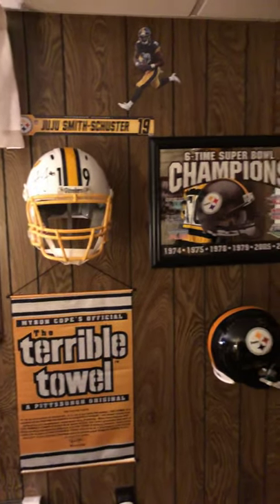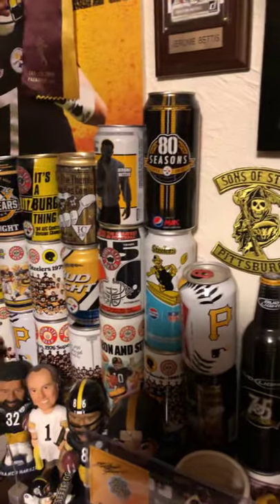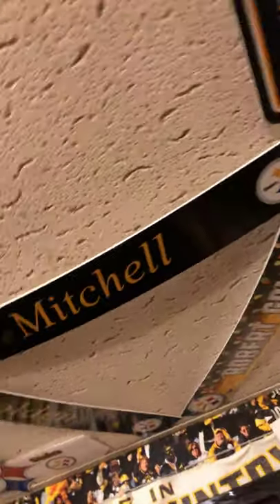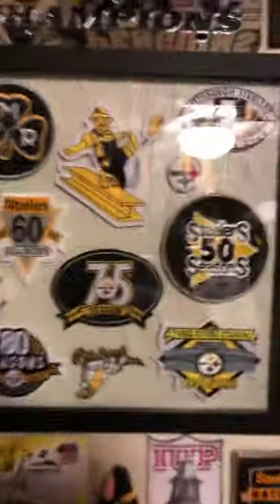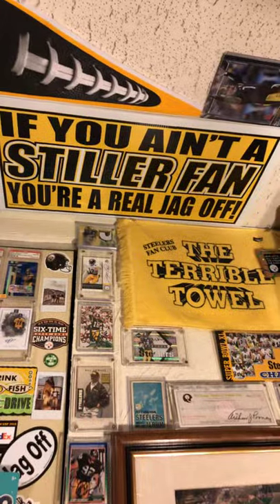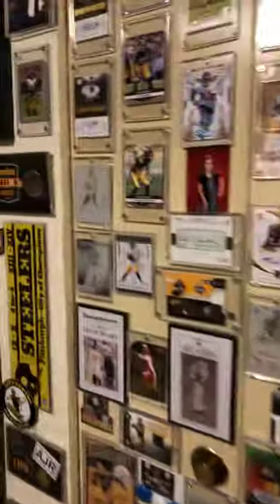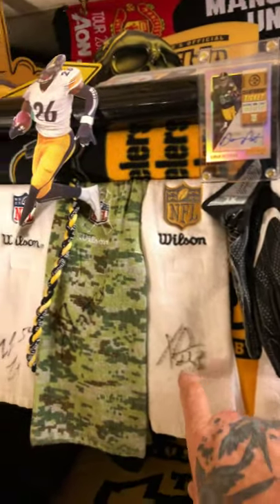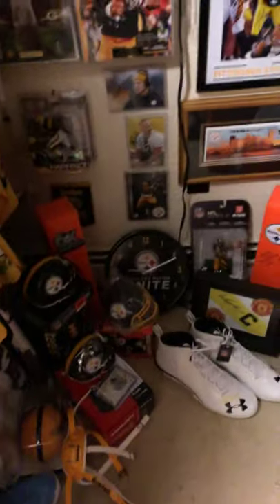Bmac Steelers Collection.. Small Part..